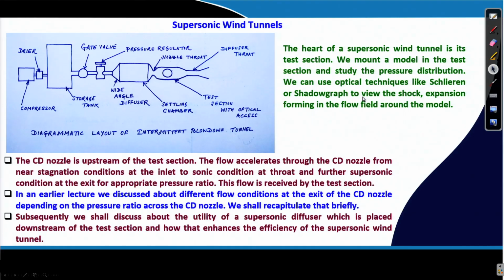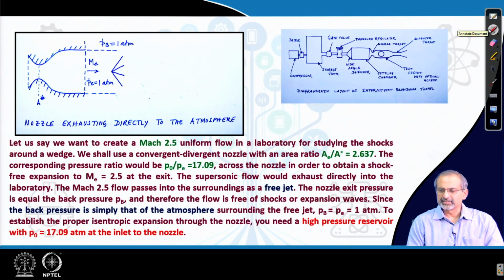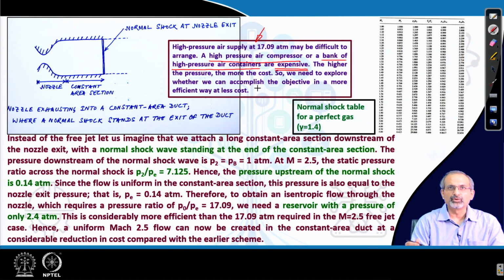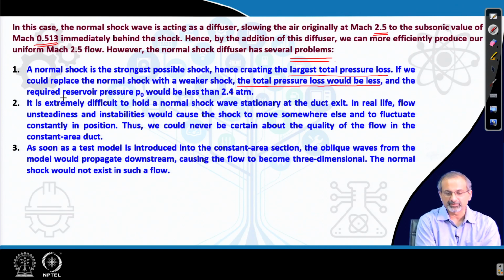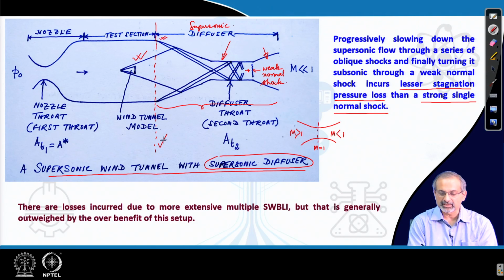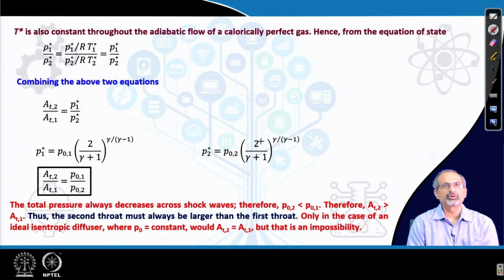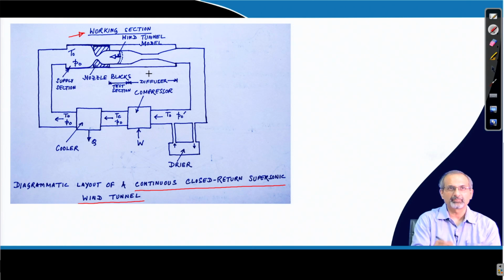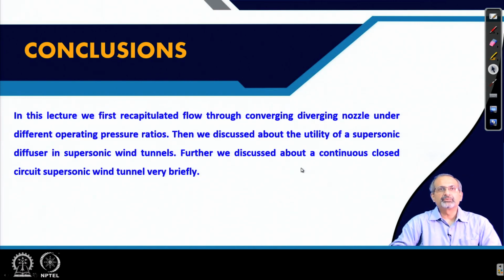Lecture 52: Wind Tunnel design basics - Supersonic wind tunnels